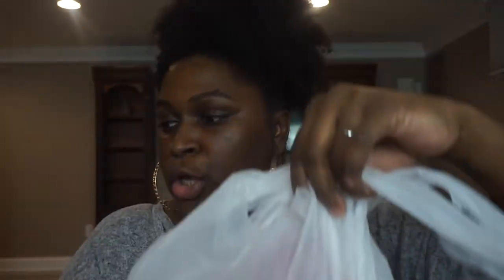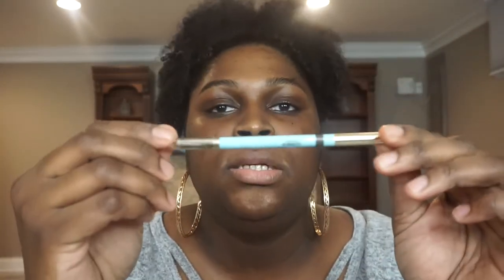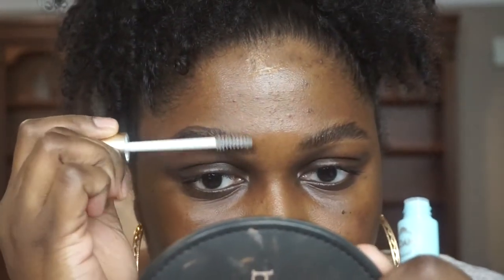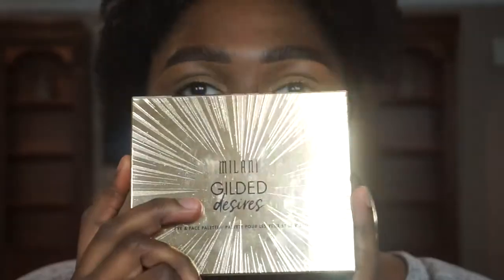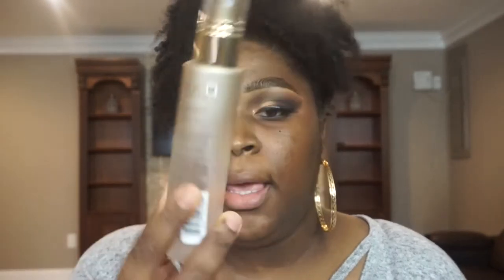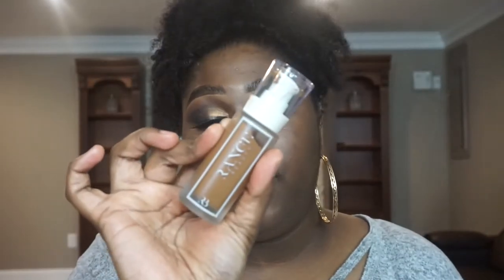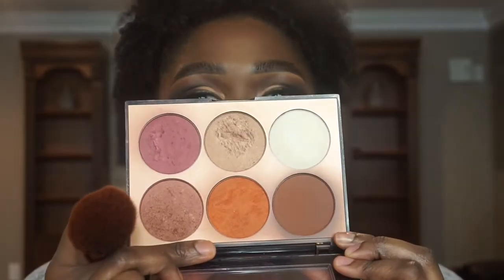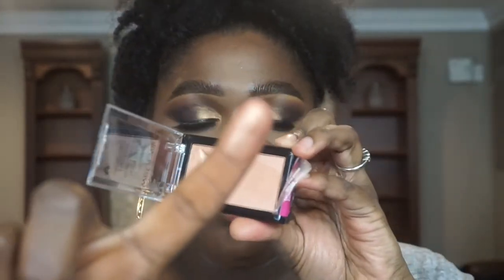Affordable Makeup Finds | Joah Beauty, WetNWild, Pro Fusion, Olay | This Is Black Beauty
I’m just gonna stop telling y’all I’m not buying any makeup cause clearly I’m failing but I found some new drugstore finds.

Free Makeup for Review?

Products Mentioned:
Joah Beauty
Brow Precision Pencil Black Brown

Brow Top Coat Clear

Selfie Ready Powder Banana

WetnWild
Photo Focus Dewy Primer

MegaGlo
Highlighting Bronze Bar
Highlighting Rose Gold Bar

Olay Essence Mist Energizing

Pro Fusion Royals Palette
Charm Lip Topper

Milani Gilded Desires Palette

Maybelline Color Sensational Shine 060
Maybelline Age Rewind Concealer Tan
Ulta Lip Oil

Range Beauty True Intentions Foundation Sahara's Rose

Lancome Teint Idole 500
Cover FX G100 (All Formulas)
Nars Macao
Makeup Forever Ultra HD Y505
MAC NC50